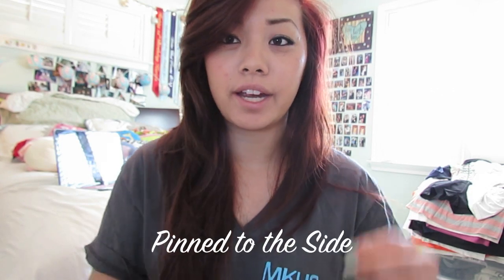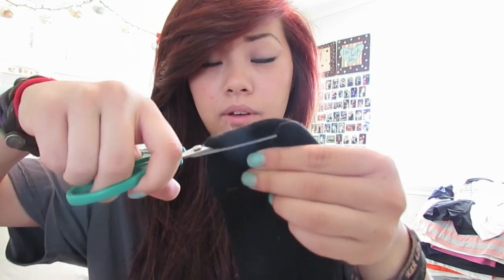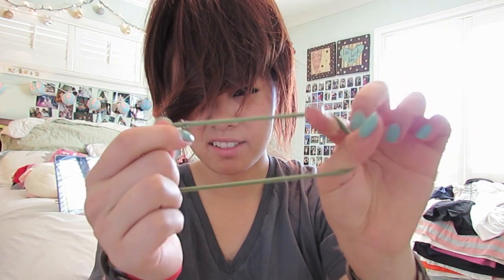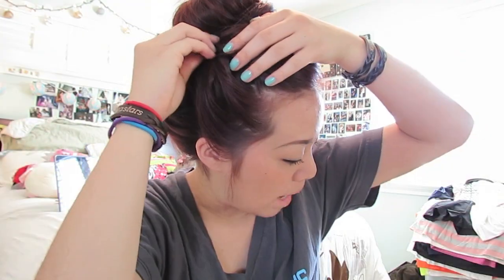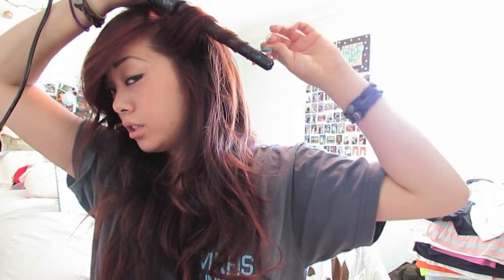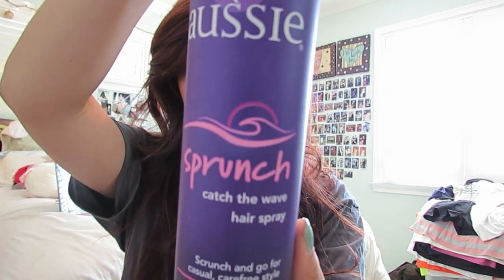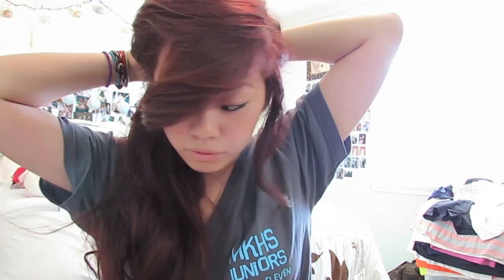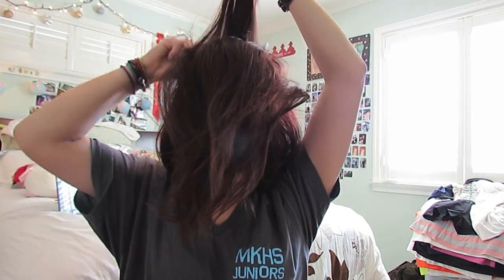My Favorite Summer Hairstyles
Here are a few of my favorite summer hairstyles! I hope you enjoy!

Camera: Canon Powershot HX40

My hair color: I dyed my hair with L'oreal Red Hot :)